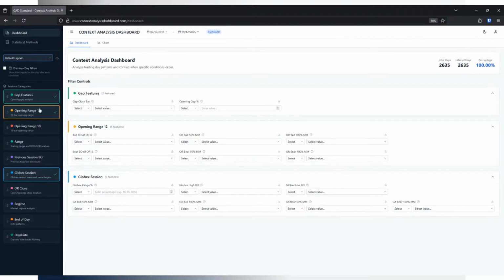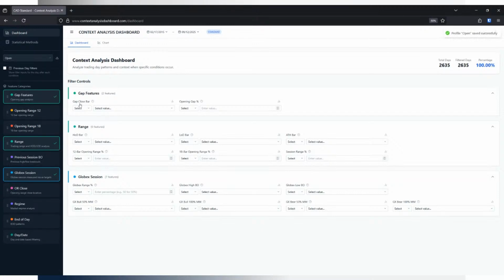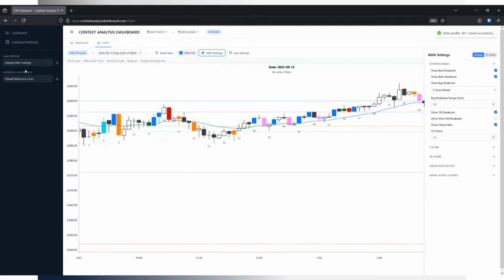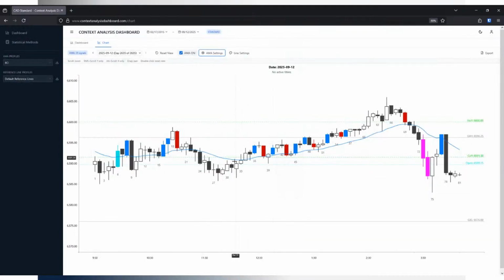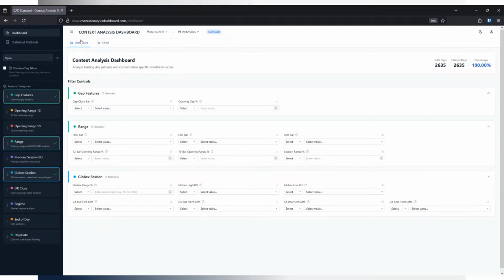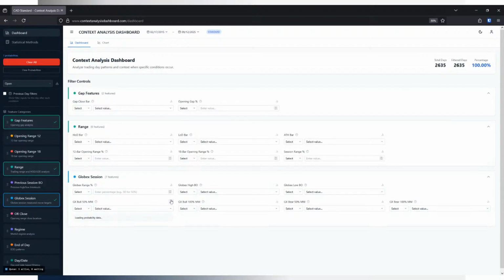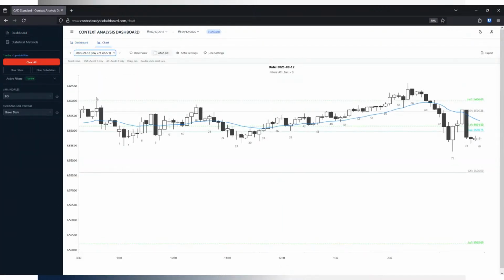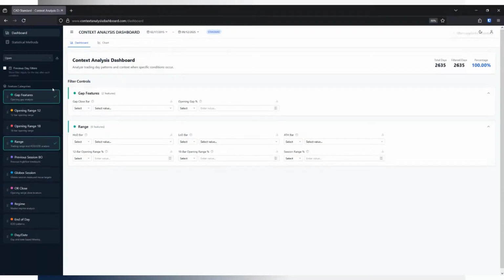CAD Updates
I've been working on some meaningful updates to CAD and have just pushed them into production. During this presentation, we will discuss the new profiles  component (Essentials and Standard) and all-time-high feature (Standard-only).

If you'd like to learn more about our new live trading program (TWM),